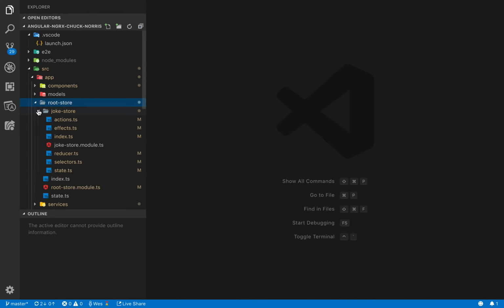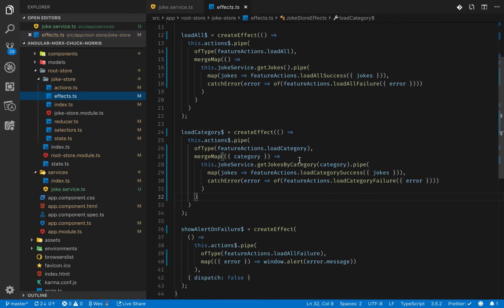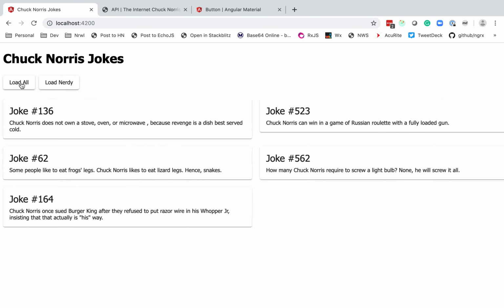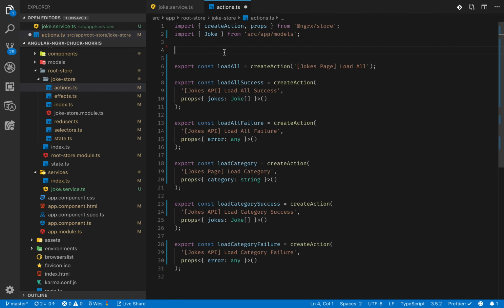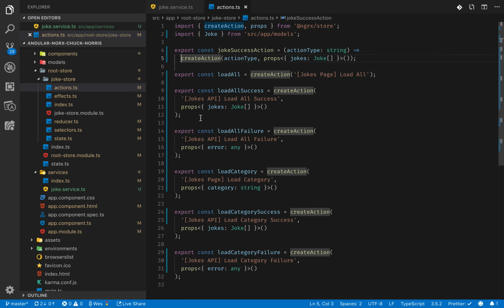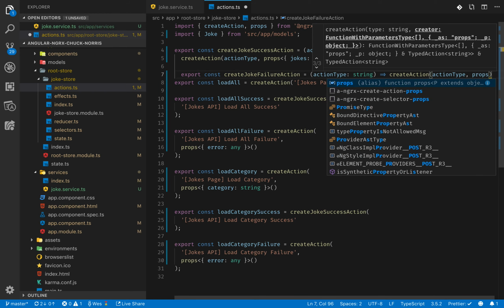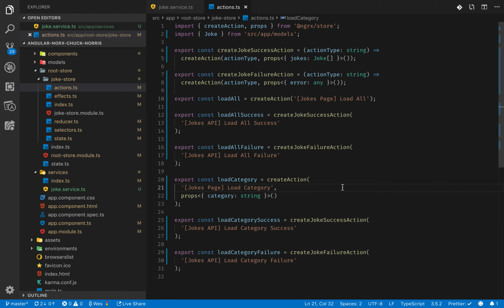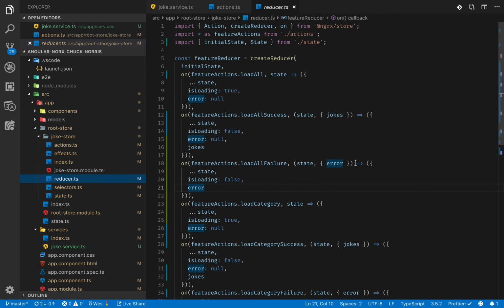NgRx Higher Order Action Creators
Learn how to quickly create your own higher-order, functional action creators with NgRx v8.

While this is just a quick, raw unedited video, I hope it gets your brain moving and grooving.